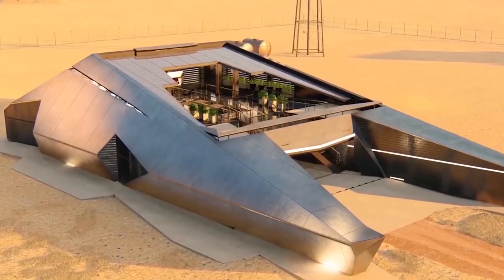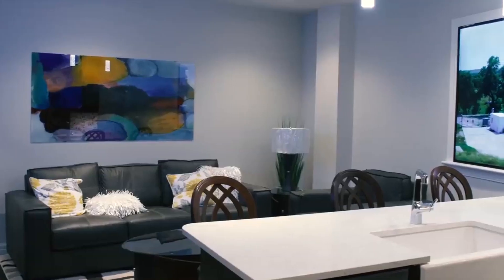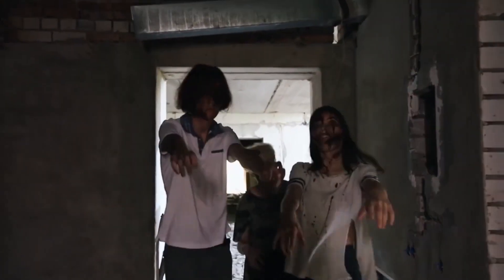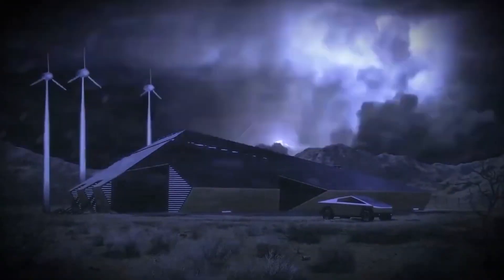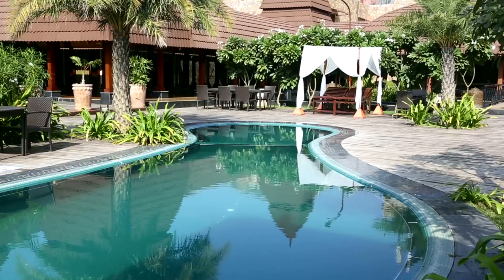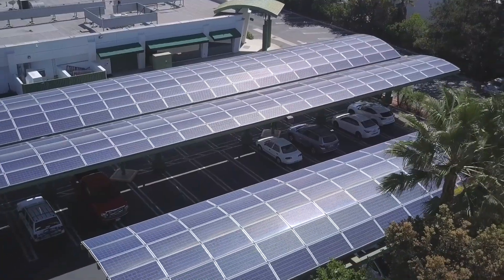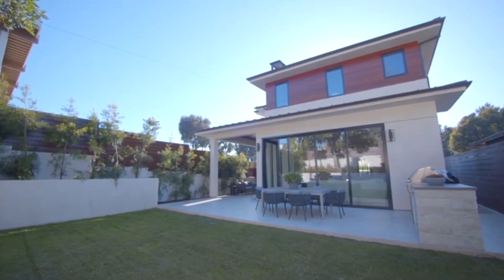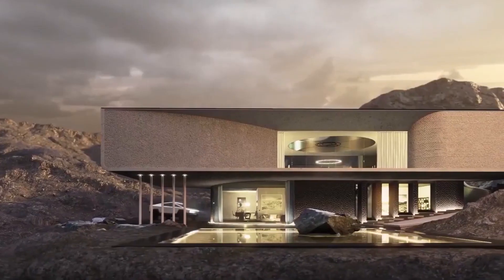IT HAPPENED! Elon Musk REVEALED His INSANE Apocalypse BUNKER!!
Take a peek at the Cyber House's lowest floor, where there is a bunker with a high-tech security room and a supply room loaded with canned food and medical supplies for over 90 days, which is enough for up to 10 people. A mix of wind and solar electricity, as well as a generator room that offers emergency power, are among the most appealing features of this cyber house's bunker

If you want to help us produce more similar content, please consider liking the video!

Tesla Insider is about the latest news on both Elon Musk and Tesla. Tesla is one of the fastest growing car companies ever and with their green and sustainable plans for the future, they have gotten quite the reputation.
Tesla is always developing new technology, releasing new car models or updating their current models and systems. This is a technological development with potentially huge possibilities for the future of the car industry but also much more than that.
So, if you want to stay updated on all these news and updates (but also Tesla rumors for the future), then make sure to give our channel a look!